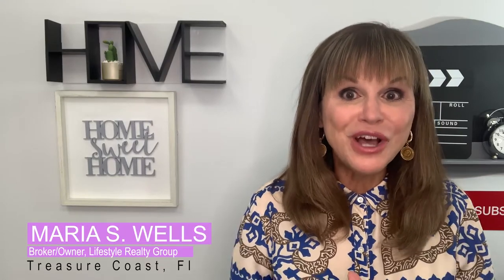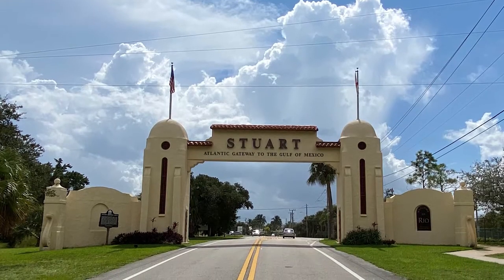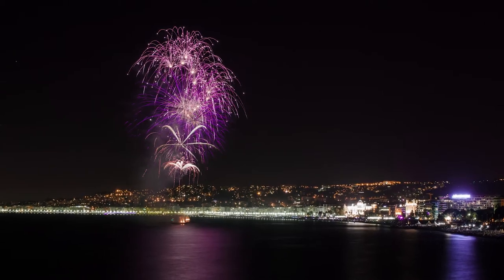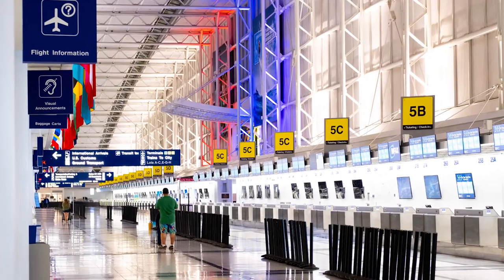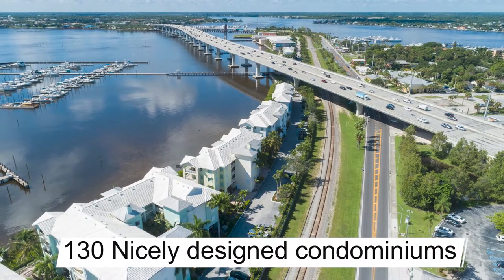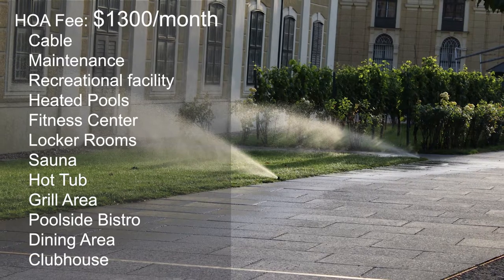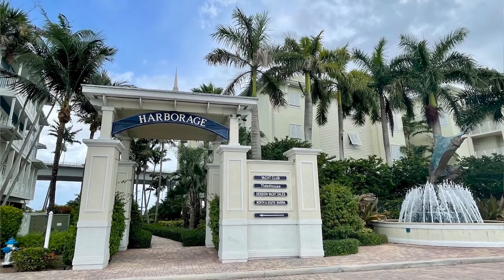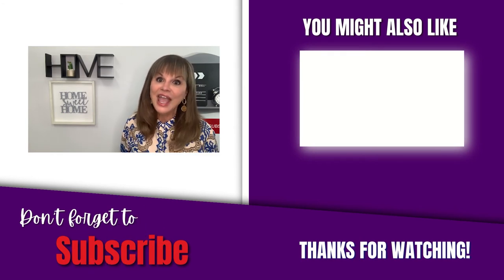Harborage Yacht Club Waterfront Living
This video will tour Harborage Yacht Club, an exceptional must see luxury waterfront community offering an extraordinary range of amenities near downtown Stuart.  Dock your boat, bring your pets and walk to restaurants.  This is a golden nugget for boaters and those wishing to have a lock and go home.  I will tell you more about this terrific community.

Search for homes on the Treasure Coast🏝: North Palm Beach, Jupiter, Jupiter Island, Hobe Sound, Stuart, Palm City, Hutchinson Island, Jensen Beach, Sewall’s Point, Port St Lucie, St. Lucie West, Tradition and many more by visiting (Contact me at 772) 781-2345 or email at

I’m Maria Wells, Broker Owner of Lifestyle Realty Group on the Treasure Coast of Florida 🏝 serving, Palm Beach, Martin and St. Lucie Counties.  I am a seasoned Broker with expansive knowledge to share with my clients.  As the 2017 State President of Florida Realtors, the second largest state trade organization in the US  serving 180,000 members and 2019 Region 5 VP for the National Association of Realtors I bring tremendous insight to those I work with.  I live in Jensen Beach Florida with my husband, where we raise Orchids,🌸, polish up our Harley’s 🏍 , enjoy our grown children and one adorable grandson.👶🏻 🍼.

Its Just About Real Estate with Maria Wells for YouTube

Photos 🎥  by
Dragonfly Aerials - dragonflyaerials.pics

Video's and information provided in collaboration with the shy, dog loving 🐶, Realtor, Valerie Terrett GRI PSA.  Guest appearances will happen from time to time.